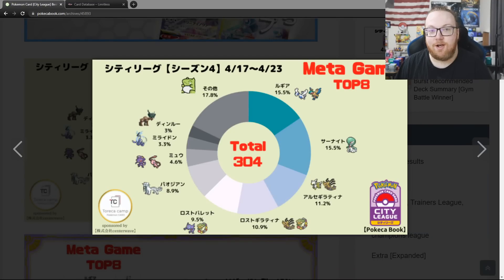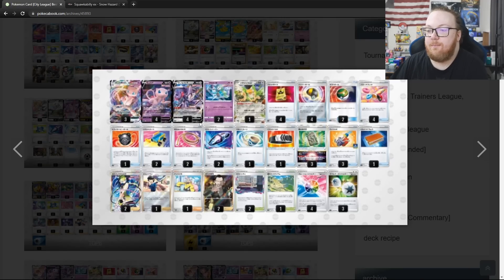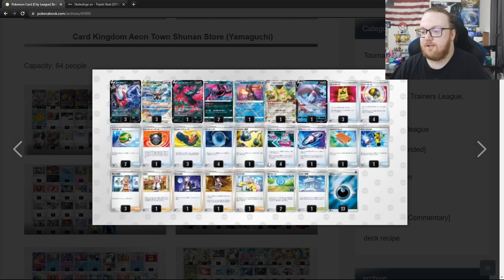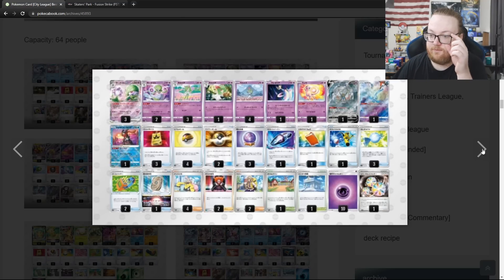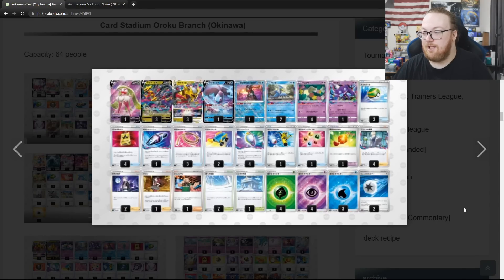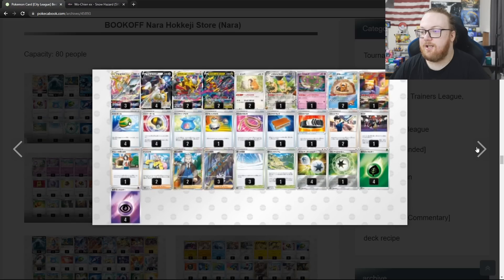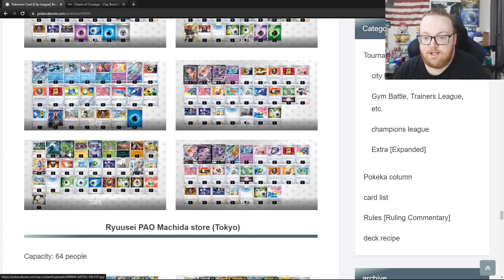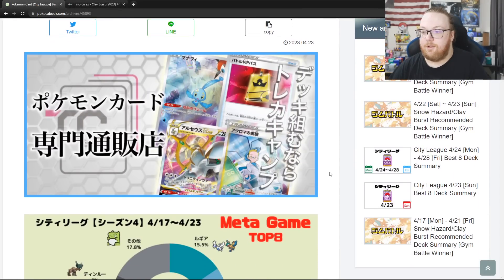Top 8 Deck Lists from Japan Tournaments - Pokemon TCG 2023